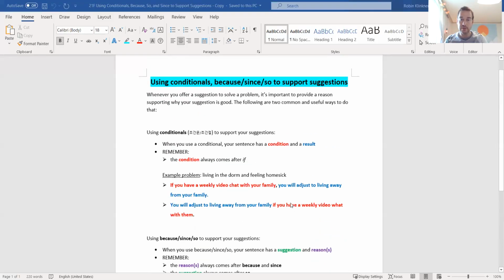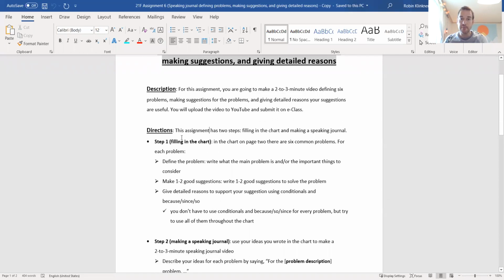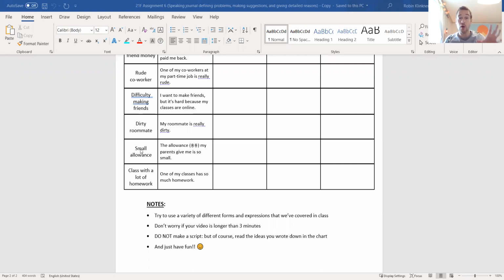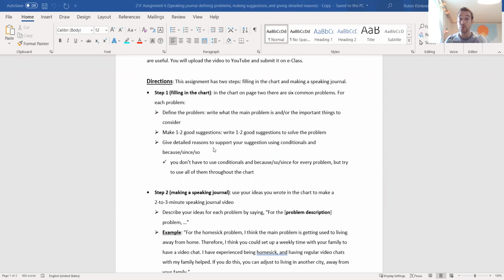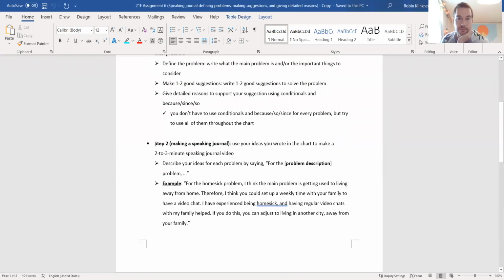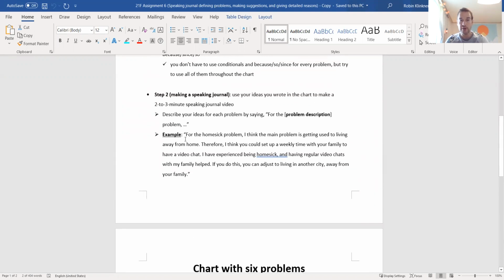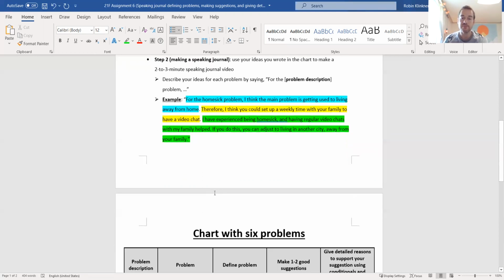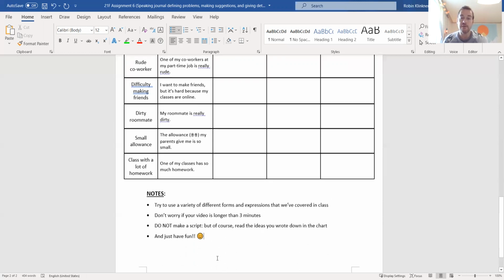Directions for Assignment 6